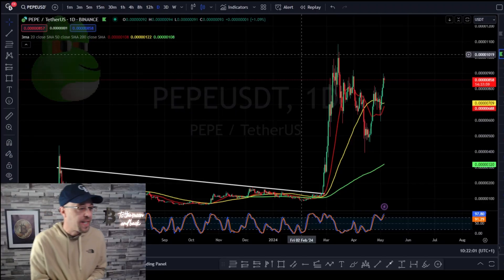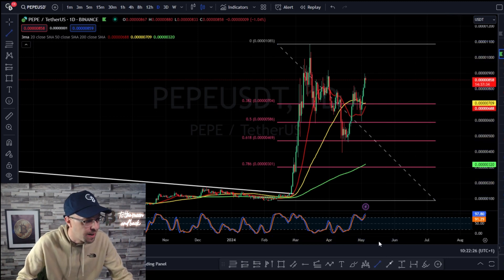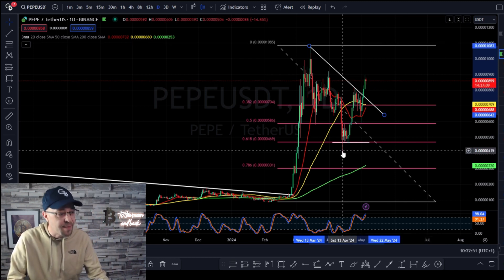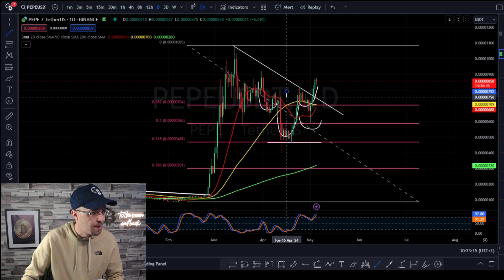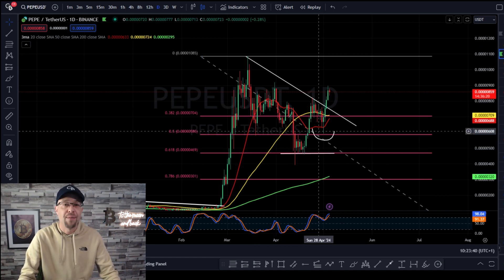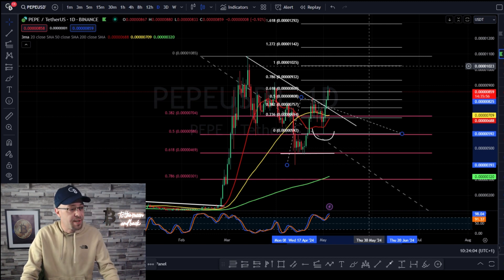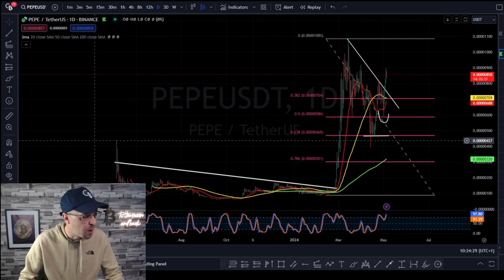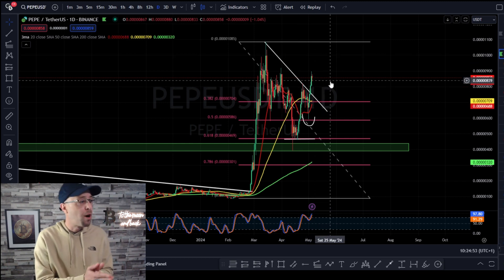Will Pepe Coin Set New Record Highs? Once More!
Pepe Coin has been one of the stand out memes this bull run and it could be about to reach all time highs again. The charts are showing some bullish indicators which allow for tight stop losses on pepe coin before it tries for new highs. All eyes on this crazy meme!

Gleev 👉: gleev.xyz/channel/25965